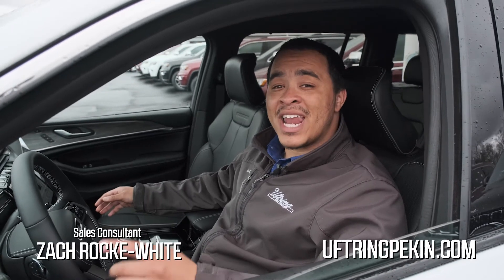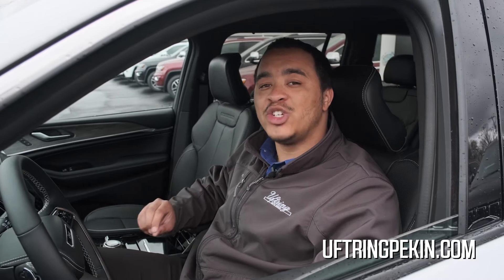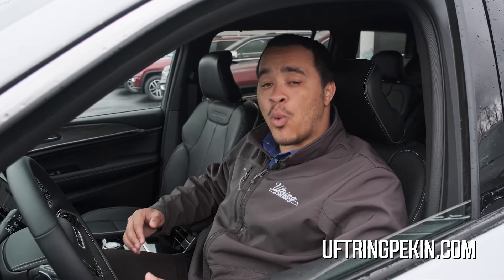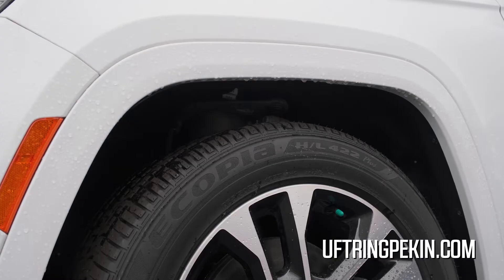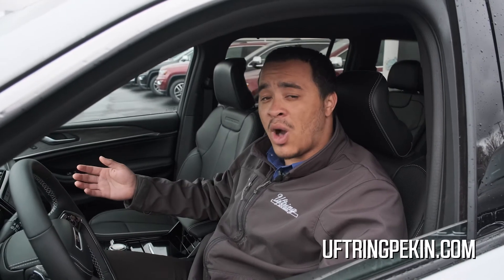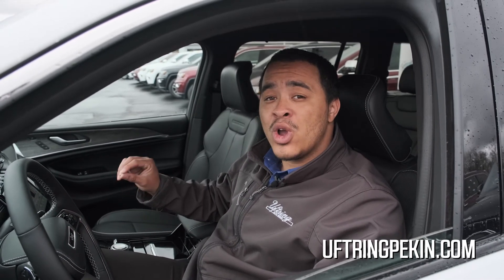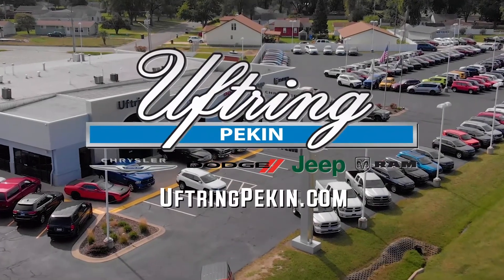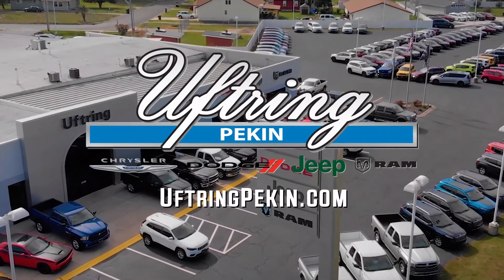Jeep Grand Cherokee | Quadra-Lift Air Suspension How-To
Jeep Grand Cherokee - how to utilize Quadra-Lift Air Suspension. 2022 Jeep Grand Cherokee. 2023 Jeep Grand Cherokee.

Uftring Chrysler Dodge Jeep Ram
140 Radio City Drive
North Pekin, Illinois